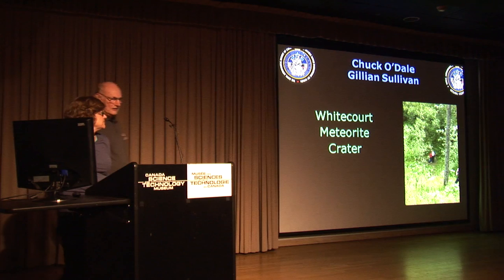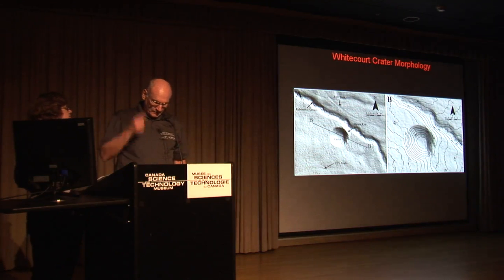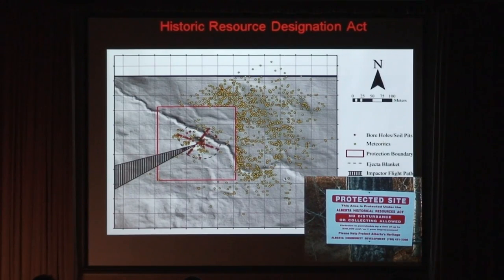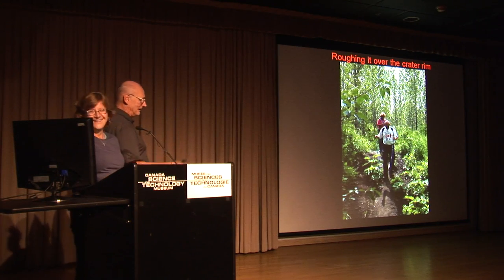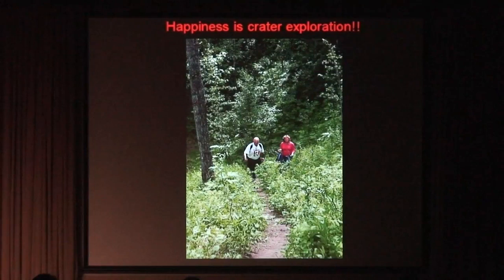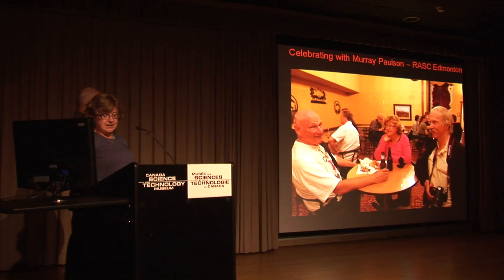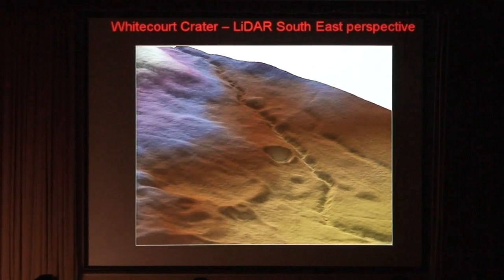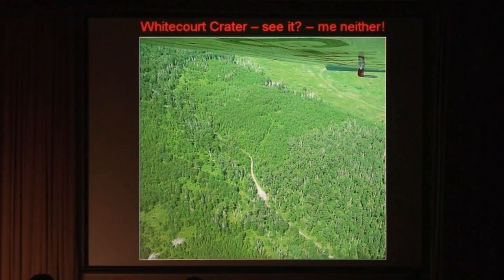WHITECOURT IMPACT CRATER EXPLORATION (ground and aerial) 2012